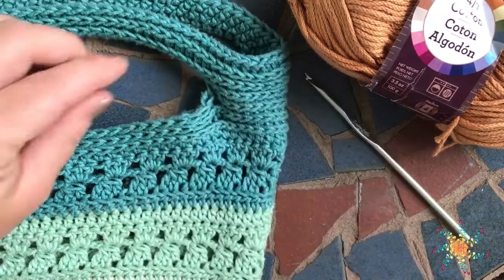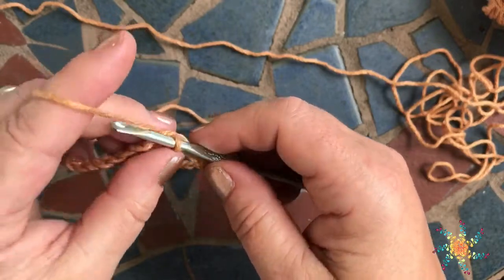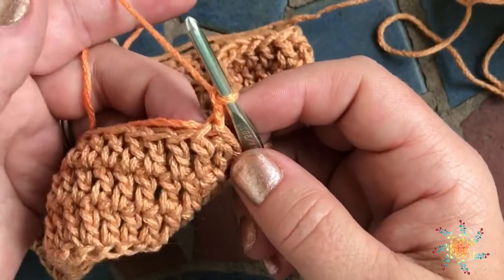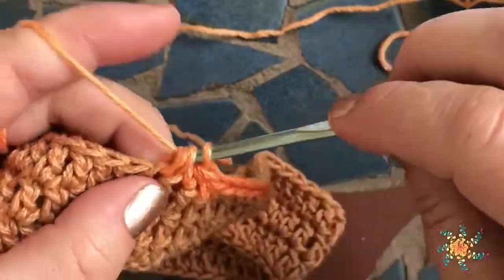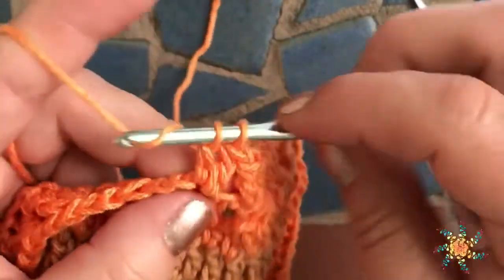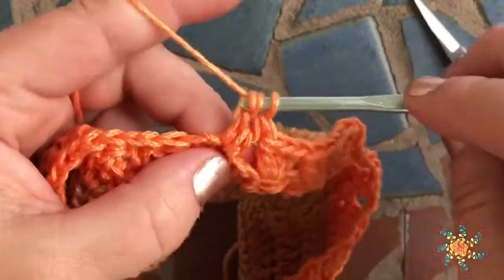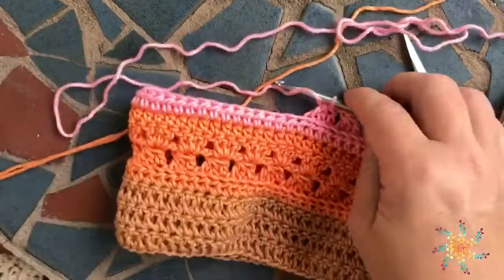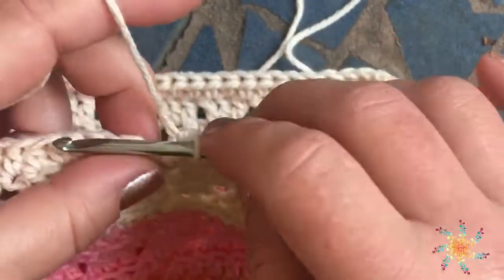Crochet Market Bag Pattern Tutorial | Free Crochet Pattern | Stardust Gold Crochet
Welcome!   love all crochet bags, well...most of them! Some can be too bulky or too loose. I wanted to design a functional and easy crochet market bag - but more than market bag - with beautiful color changes and most importantly, it is durable. A crochet bag that you can take to the grocery store, the beach, farmers market, or on a long walk at the park. A beautiful colorful crochet bag that will hold *all* the stuff and not let it fall out!

CROCHET ALONGS:   Sweet Treats Blanket CAL 2022 (happening now)
The blog hop runs from January 28 - April 22!  Each week on Friday a new candy themed C2C graph will be released.  We have 9 wonderful and talented crochet designers in the blog hop.  It will be a lot of fun!